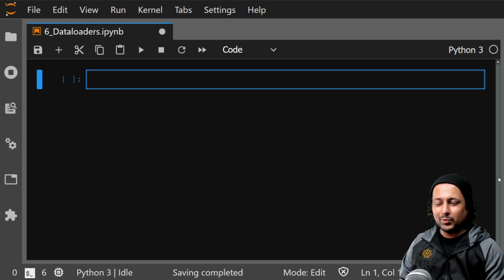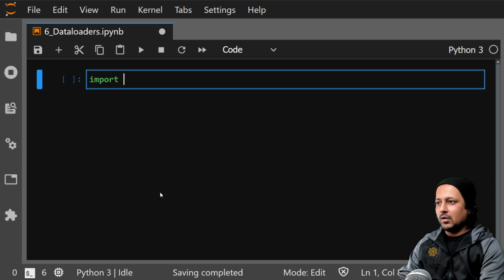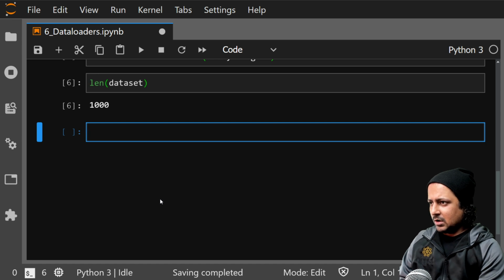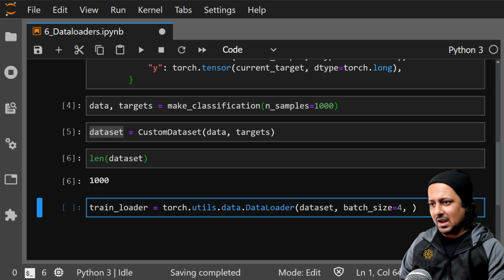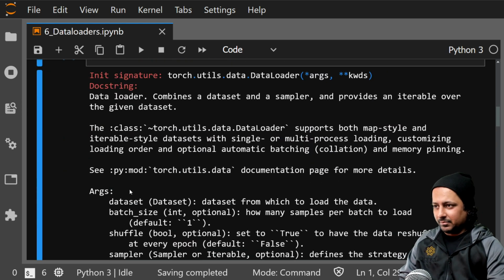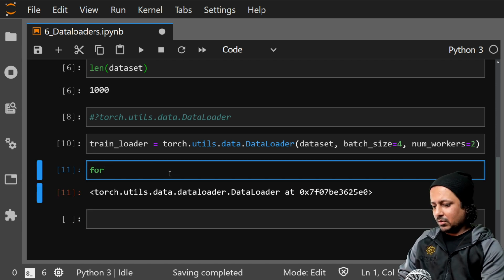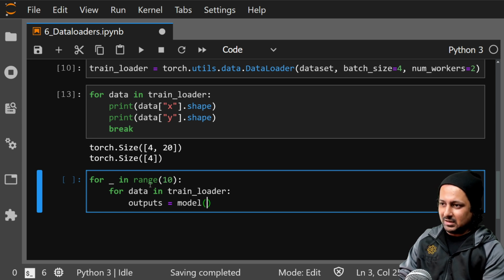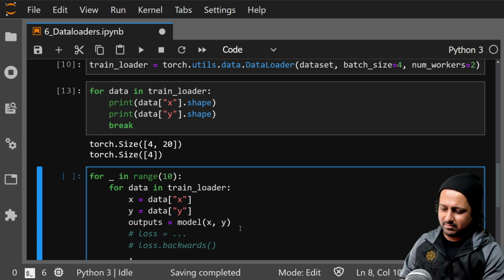6. Dataloader in PyTorch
In this video, I give a gentle introduction to DataLoader in PyTorch